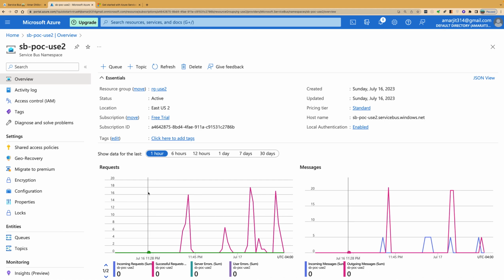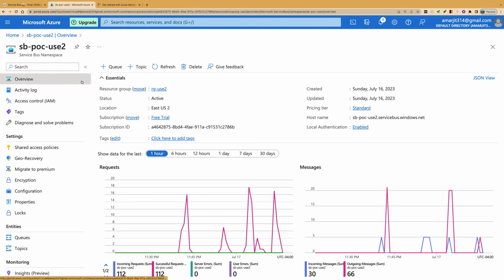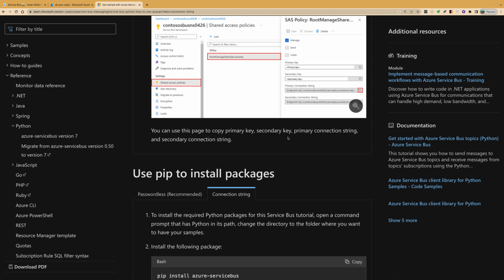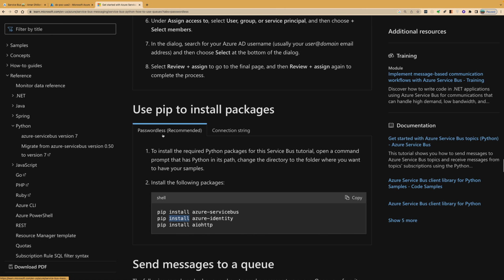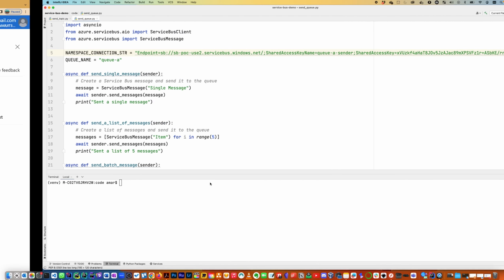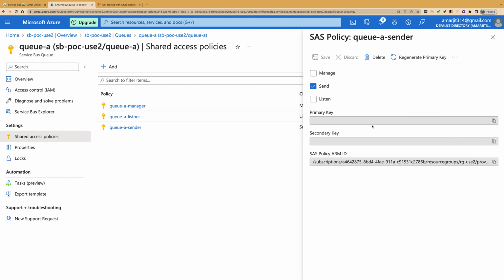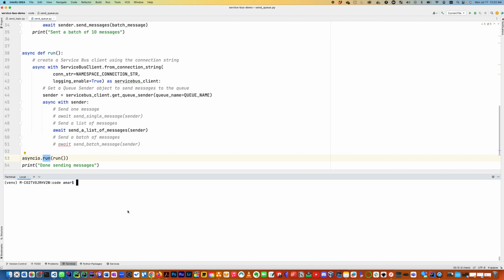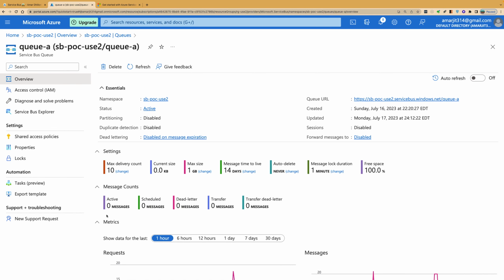Enqueue messages to Azure Service Bus